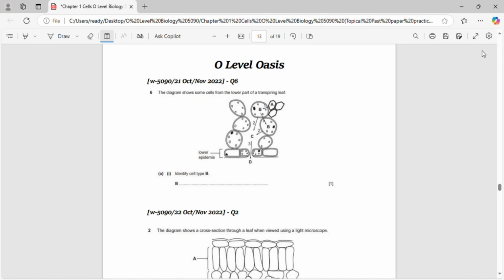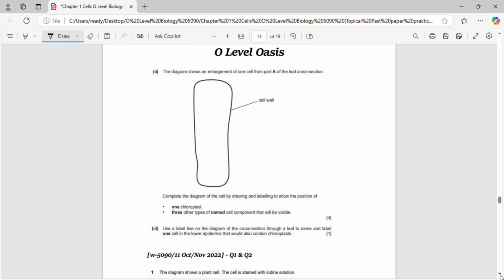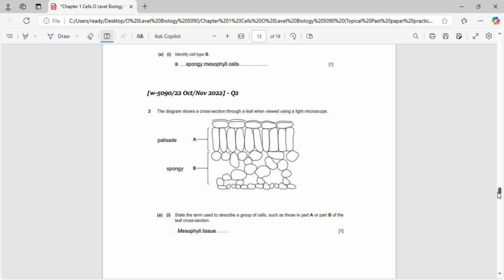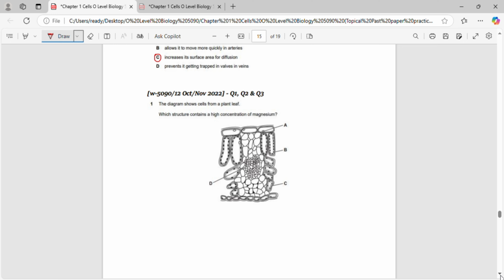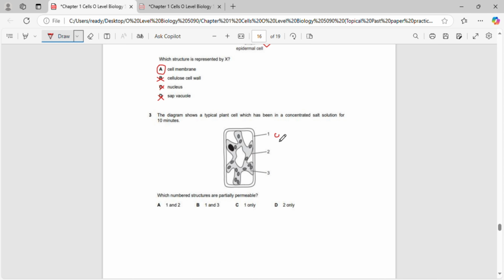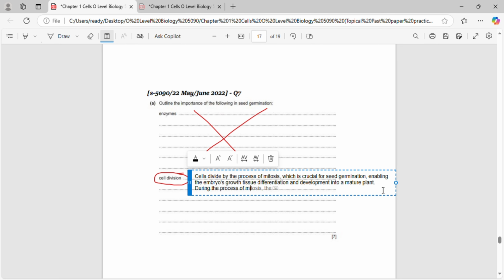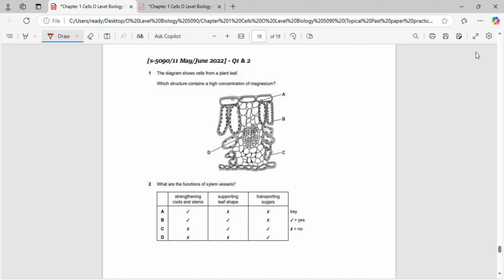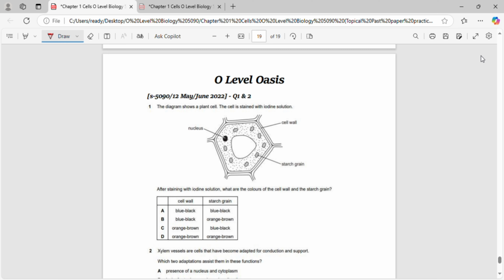Topical Past papers practice | Cells | Chapter 1 (Part 4)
Practice past papers on the chapter of cells, focusing on the most recent years. This will help you master the techniques, develop critical thinking skills, and apply your knowledge in line with the CAIE exam marking scheme requirements.